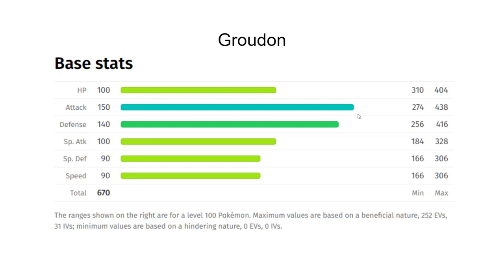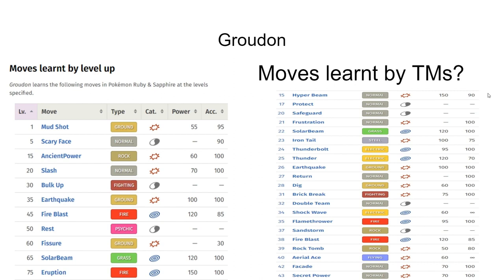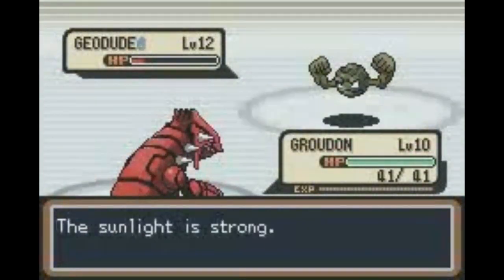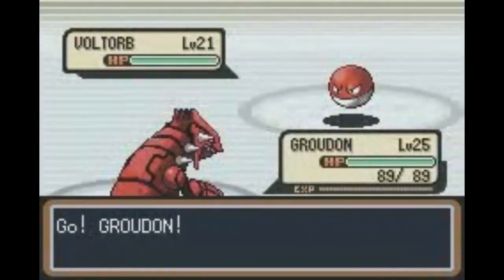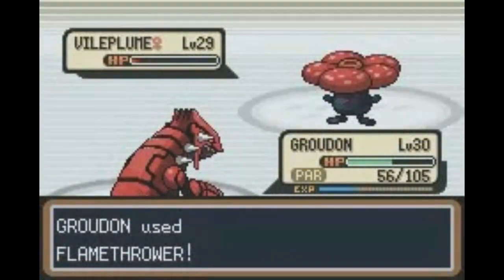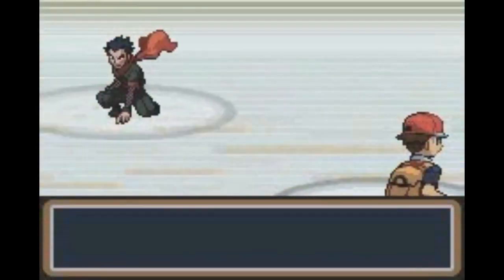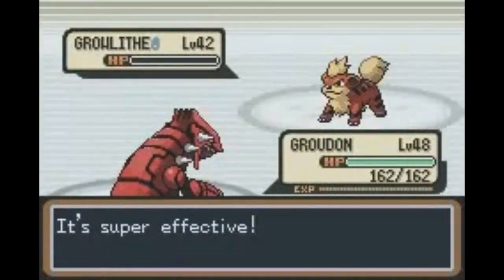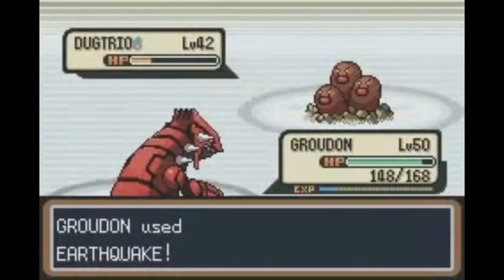Can GROUDON Defeat Fire Red Alone?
We ask ourselves in this video, is Groudon capable of beating all of the gyms in Kanto alone?